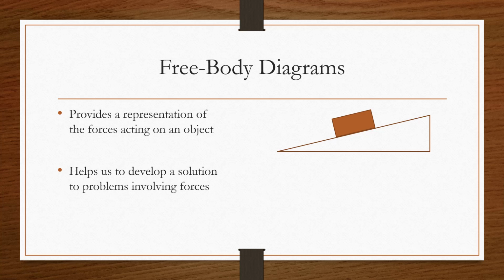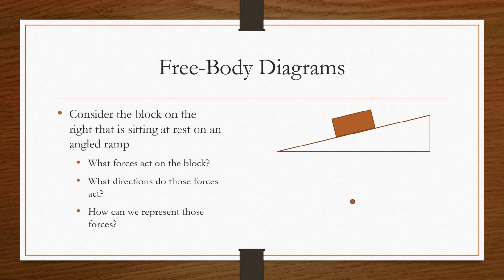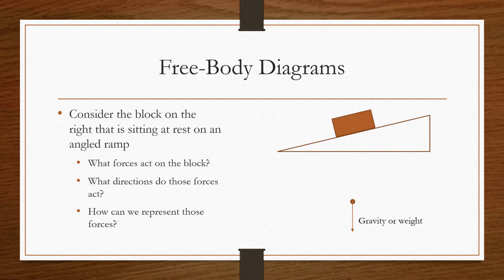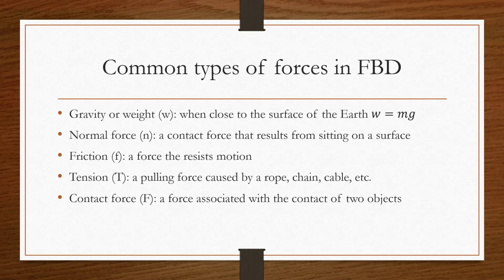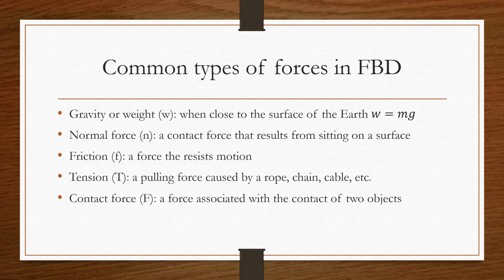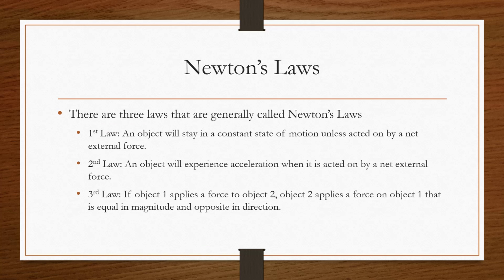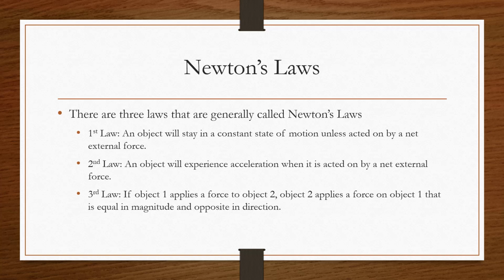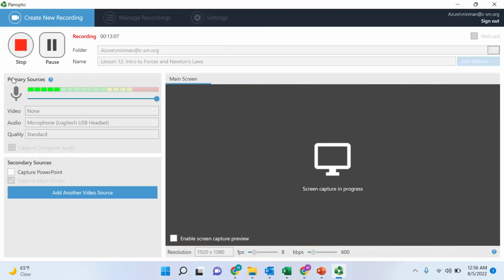Lesson 12: Intro to Forces and Newton's Laws